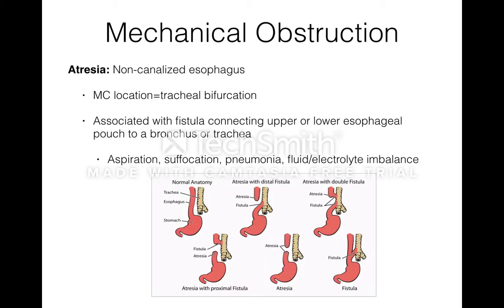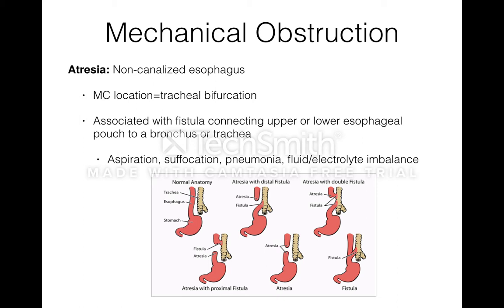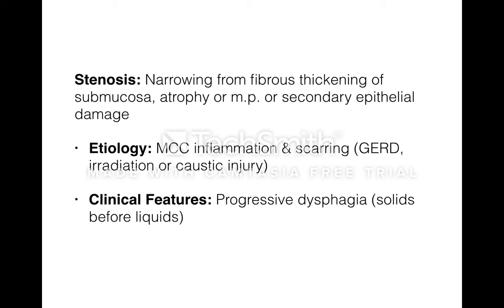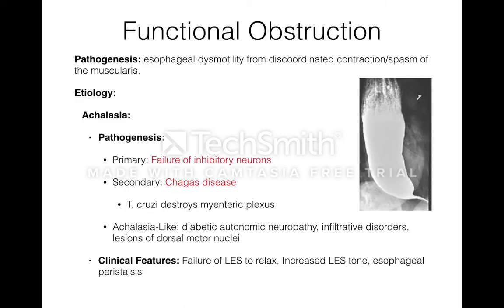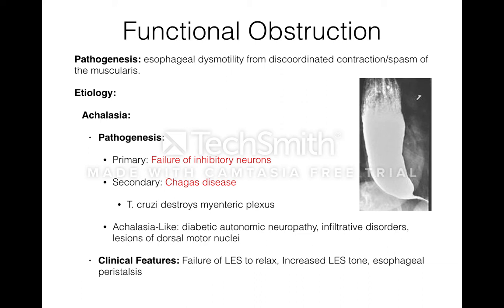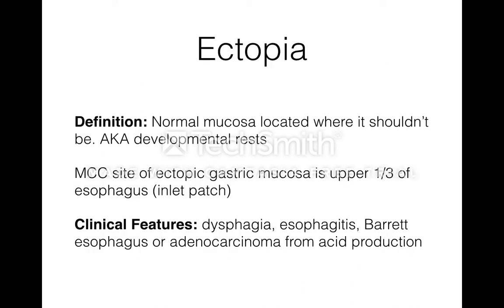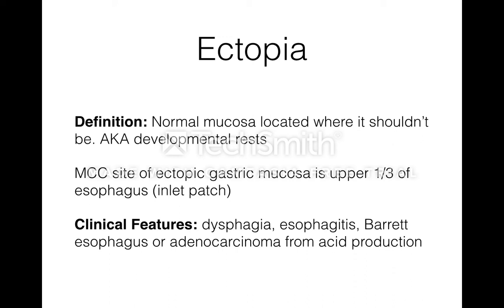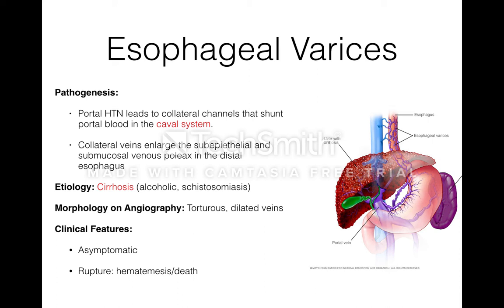esophagus-obstruction and varices